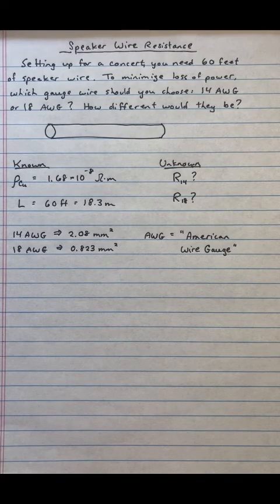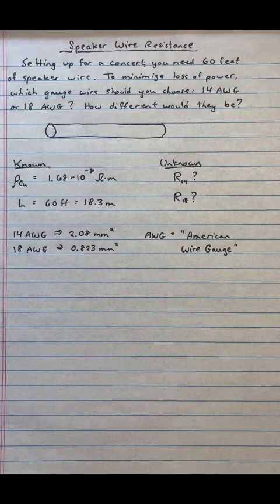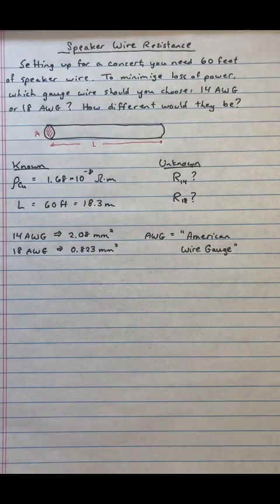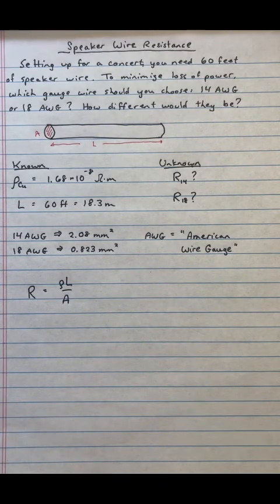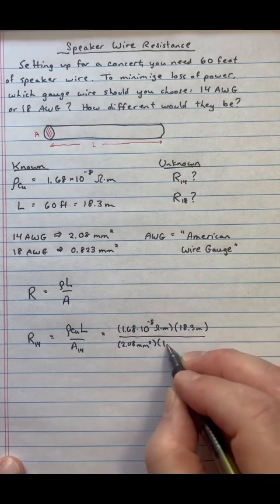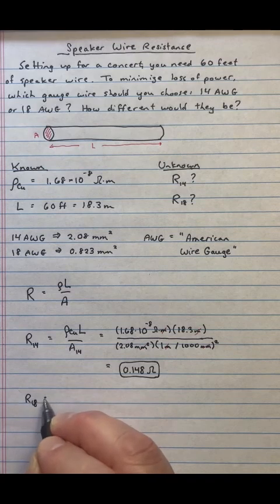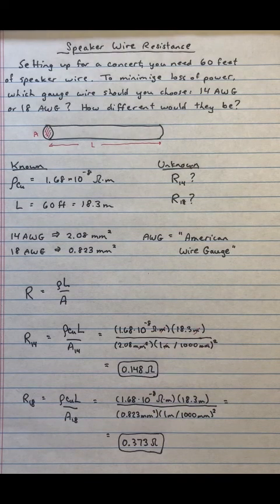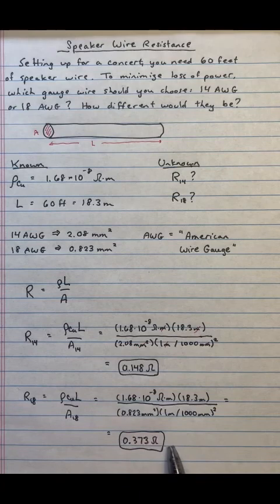Resistance of a Speaker Wire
Given the length, gauge (diameter), and material of a common speaker wire, determine its electric resistance.